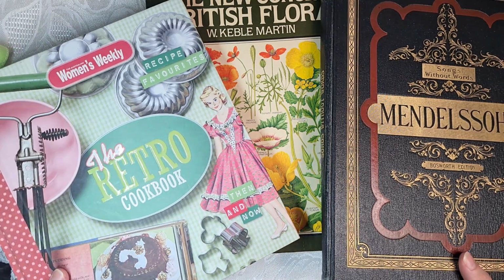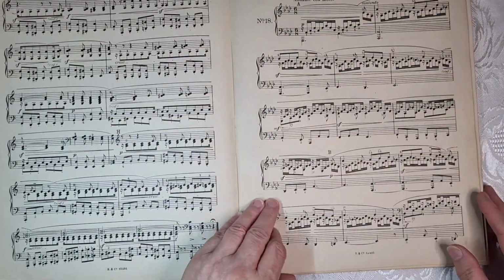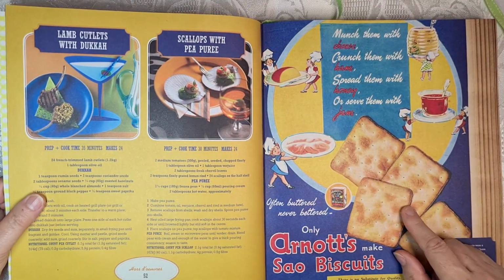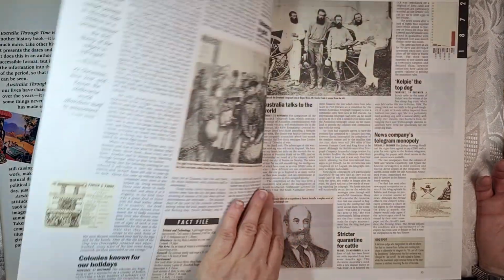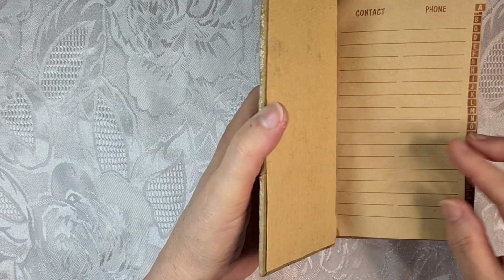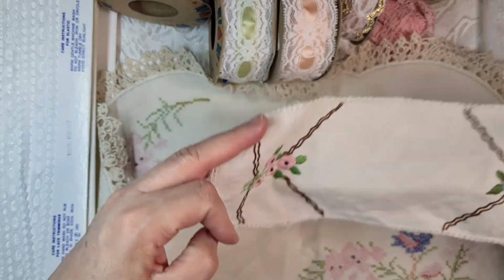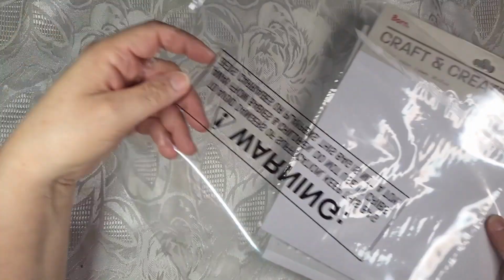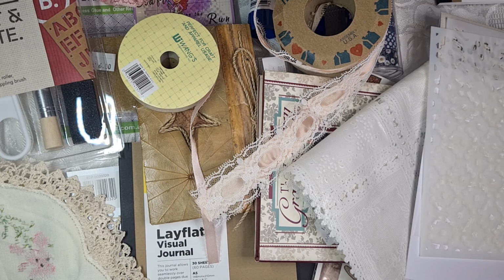Bird Book, vintage style cookbook, lace, stencils, & more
Some lovely books, more lace, and some great stencils to use with my new Geli Plate. Also some journals I can use for Margarete Miller challenge.

Sheree from Turquoise Dreaming hosts Thrifty Thursday as an open collaboration so any channel can join just use the hashtag and let Sheree know. Check out Sheree from Turquoise Dreaming

Nat Williams hosts Fridaybookhaul which is also an open collaboration, and as I always have books in my hauls I thought I would join that also,

Happy thrifting,
Julie Snail Mail:
Australia